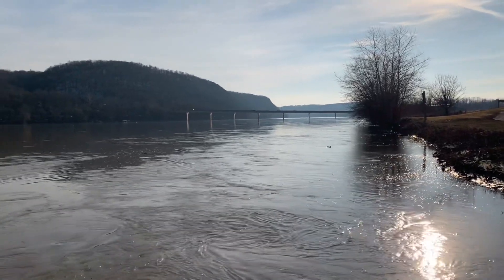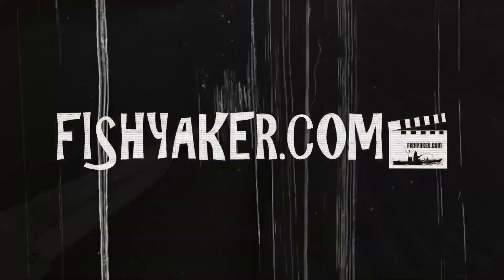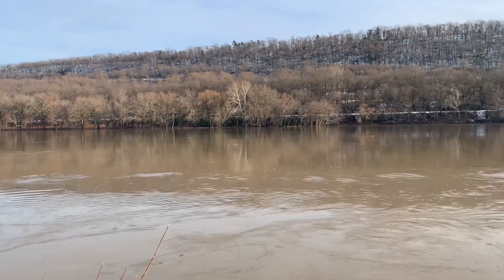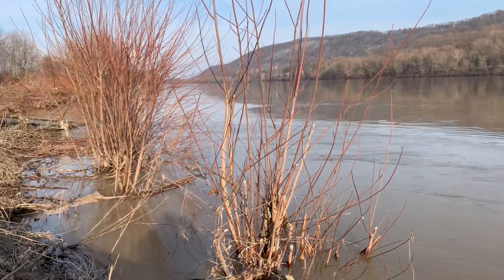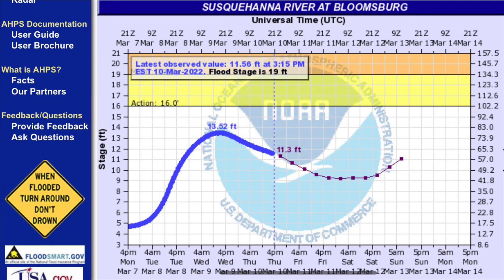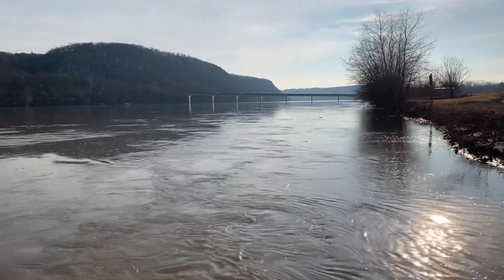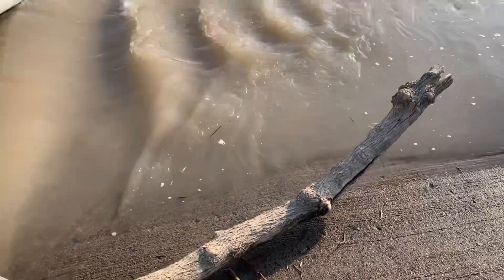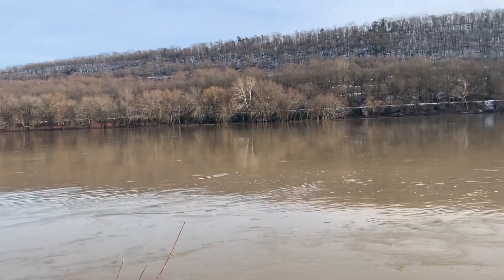Susquehanna River Fishing Forecast - 3/10/22